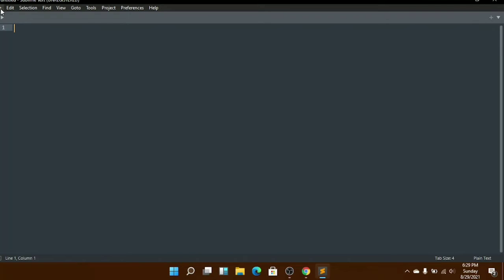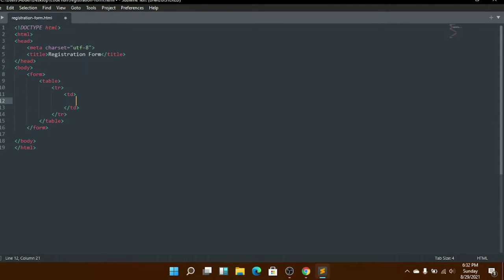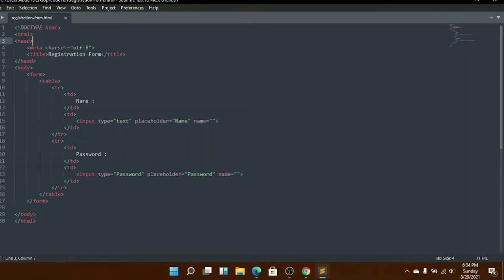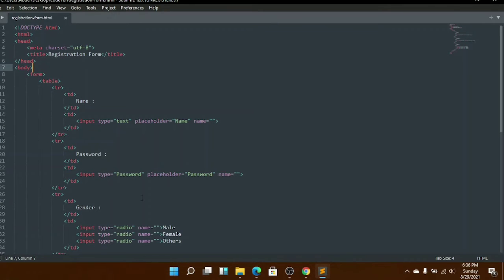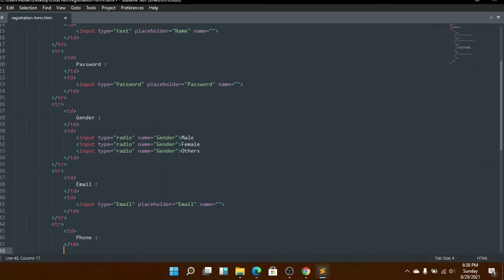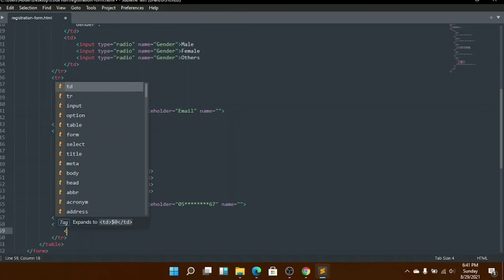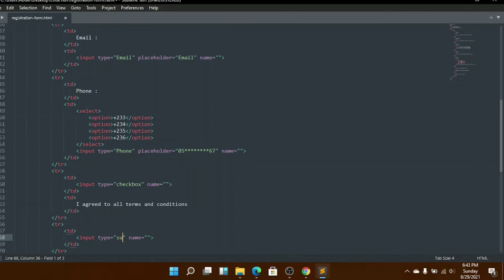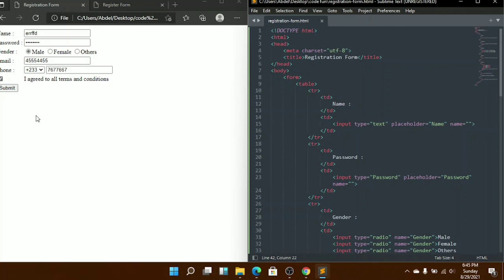How to create a registration form with only html.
you will learn how to create a registration form with only HTML.  This is the first project for the html class ,so it is basically what we have learnt so far